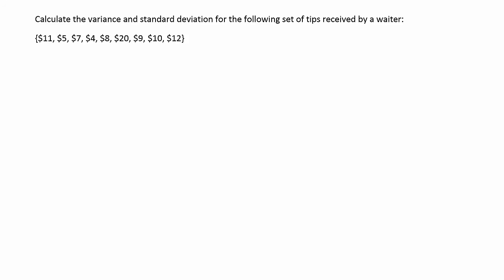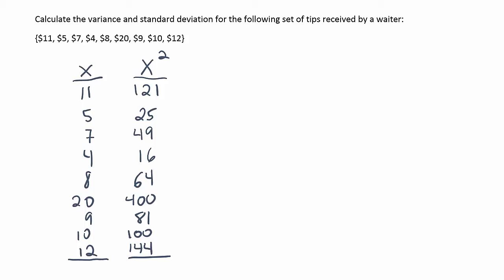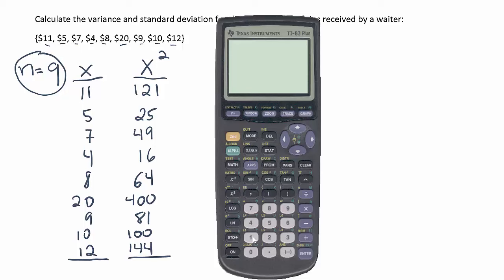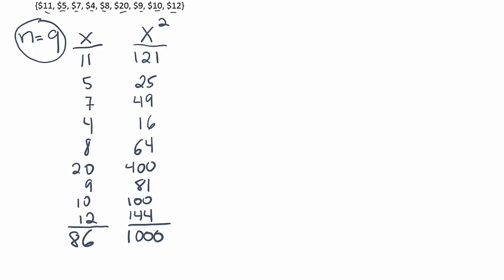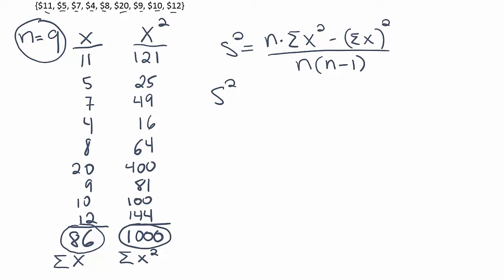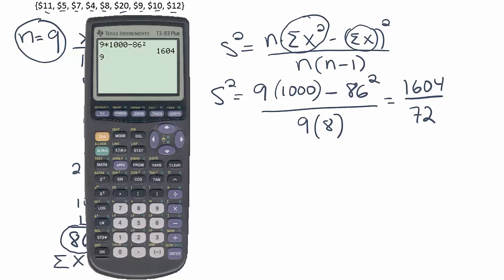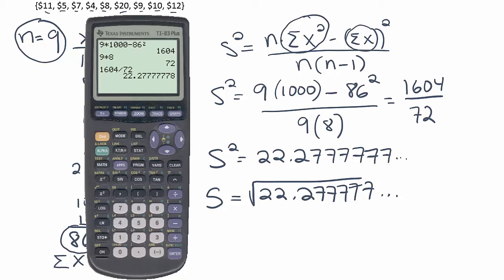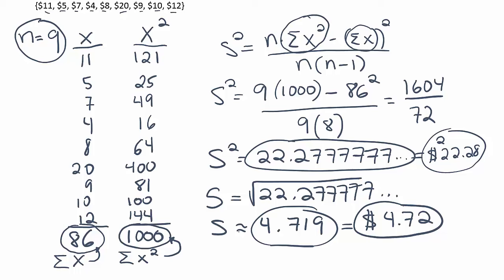CalcSD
An example of calculating the standard deviation and variance